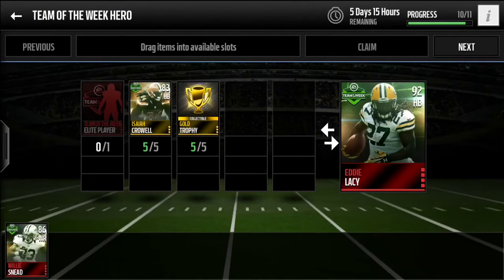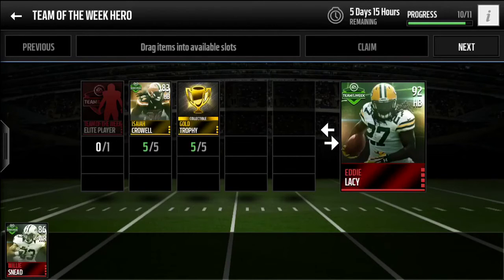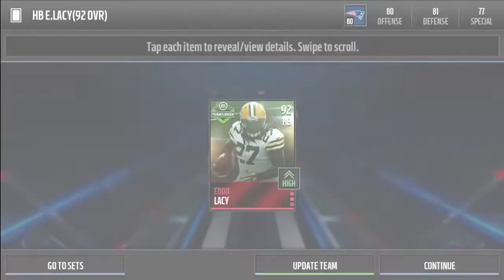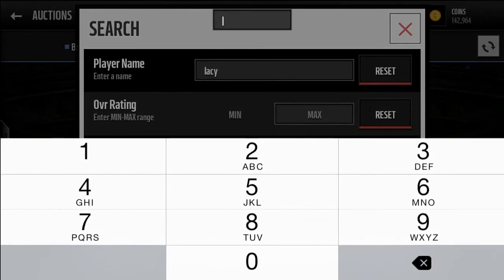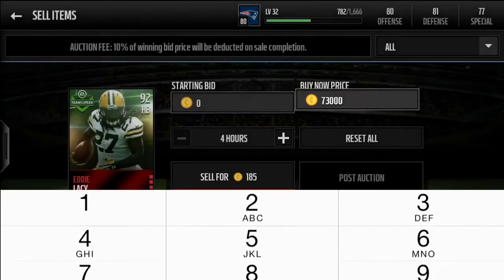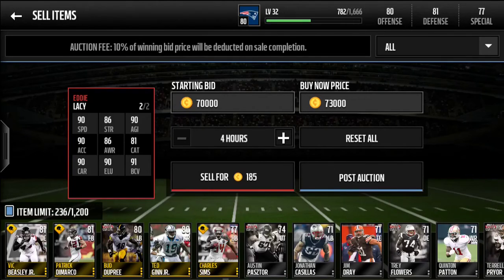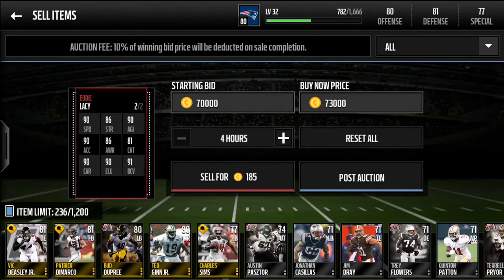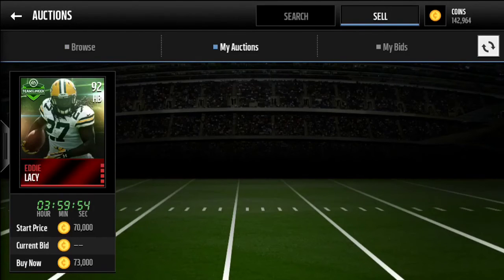Madden Mobile 16 Eddie Lacy TOTW Hero Set!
Finishing the Eddie Lacy TOTW set in madden mobile 16.